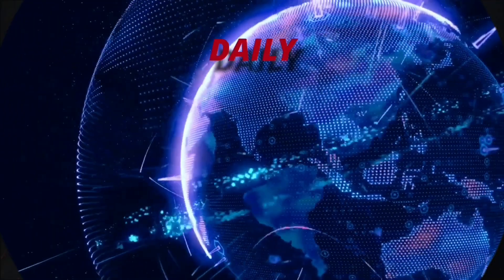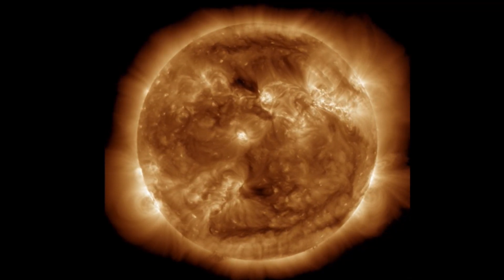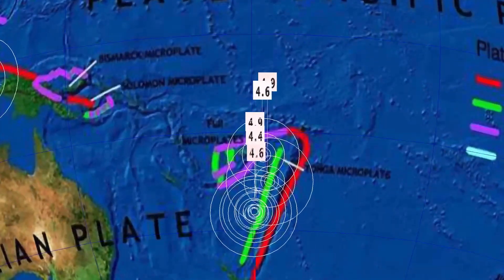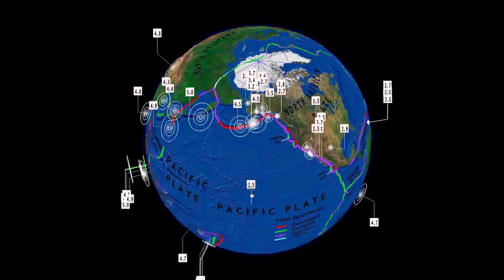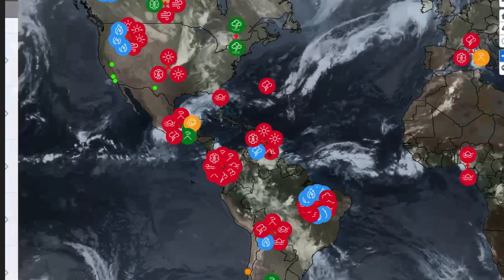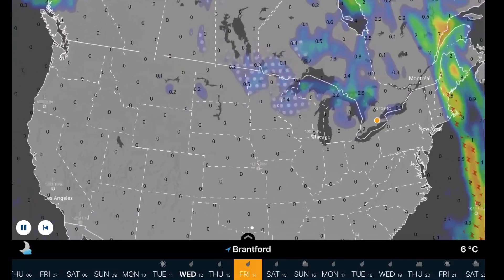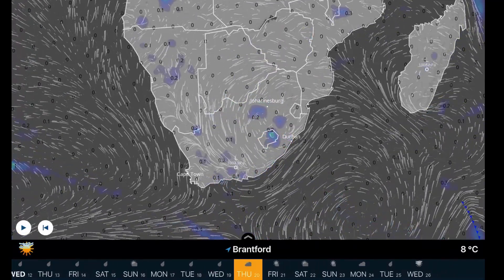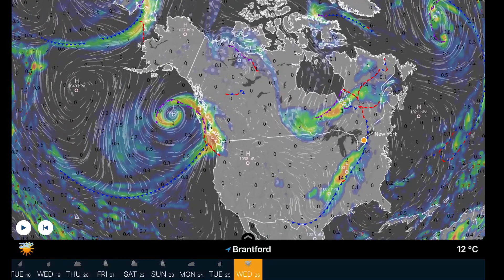Multiple SOLAR FLARES‼️/ British Columbia Drought RELIEF / Spain FLOOD WATCH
October 12 2022

5 Day not so normal World Weather forecast. Plus a look at spaceweather for today.